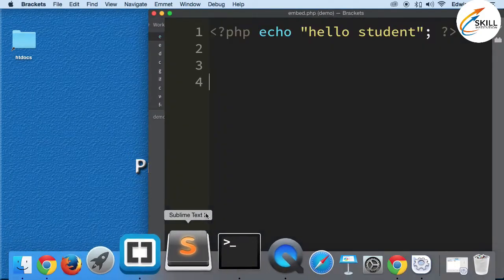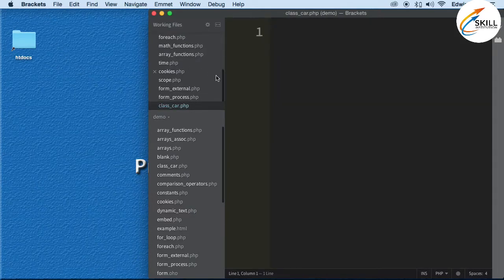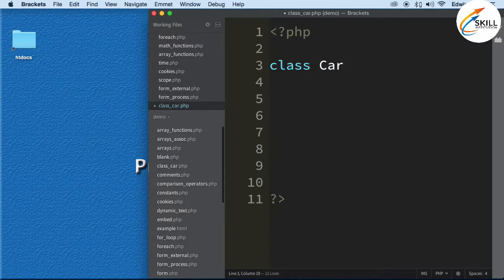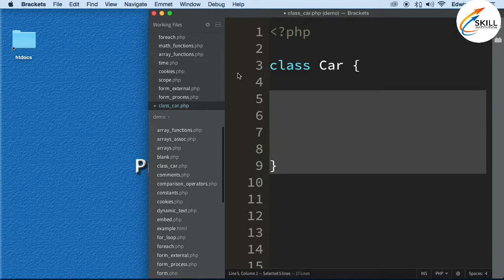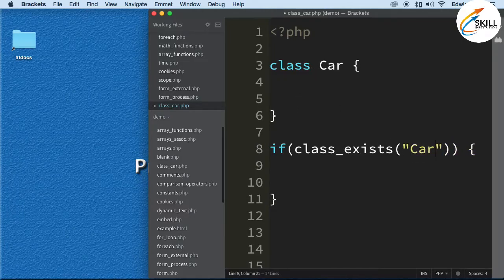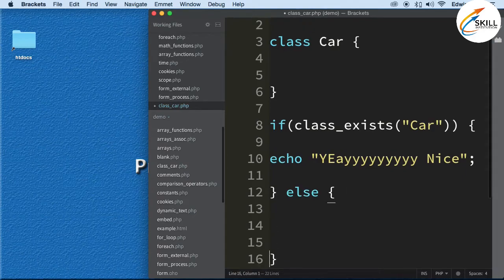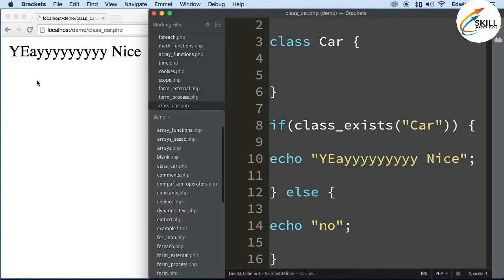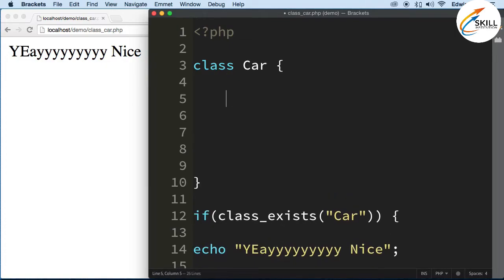What is class and how to define class in PHP | Object Oriented Programming in PHP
Here in this video, we are going to show you what is class and how to use class in PHP. Understanding of classes is the first basic step in Object Oriented programming (OOP).
Object Oriented programming is all about create objects which contain data and functions that defined under class. As compare to procedural programming where we define everything in functions and steps of instructions to follow our command.

Advantage of OOPs are:
It is faster and easy to execute.
Clear structure of programming
Make code easier to run, maintain and execute.
Less code and development time.

Basic terminologies of OOPS are Object and Class.
Class is the template and object is the instance of that particular class.

As example: Car is a class and Audi, Toyota and BMW will be objects of class car which have same attributes.